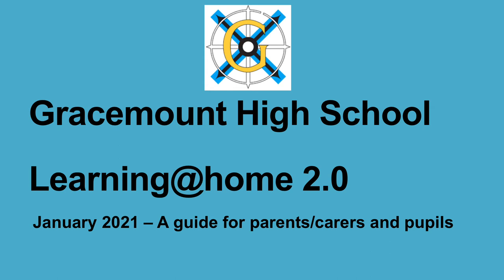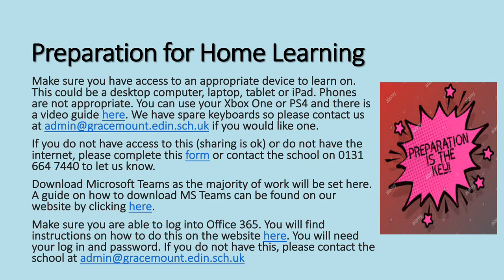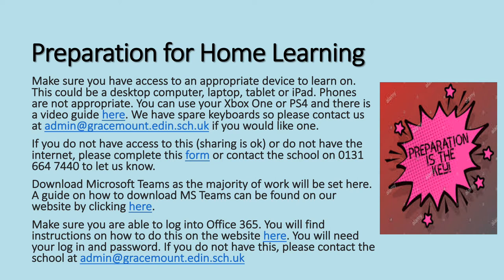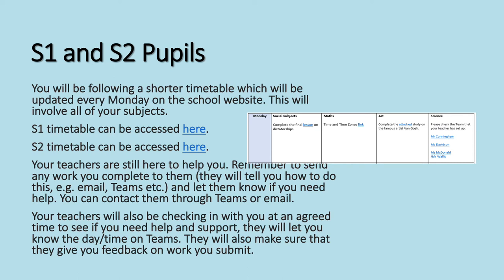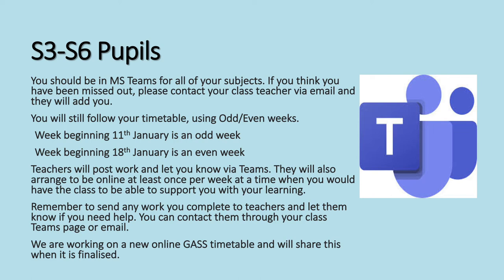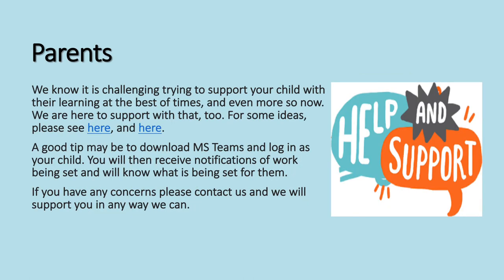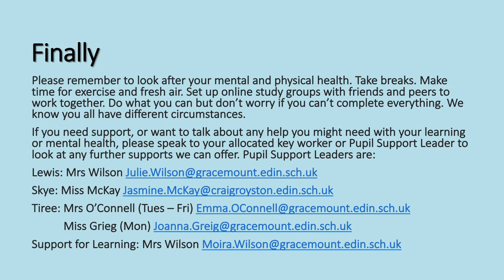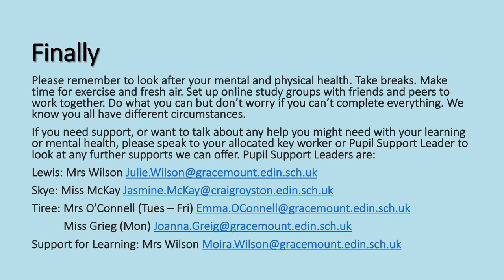Online Learning Guide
A guide to online learning (Gracemount High School - January 2021)